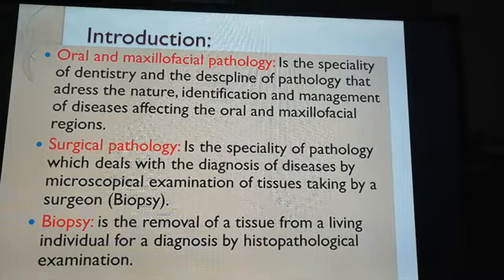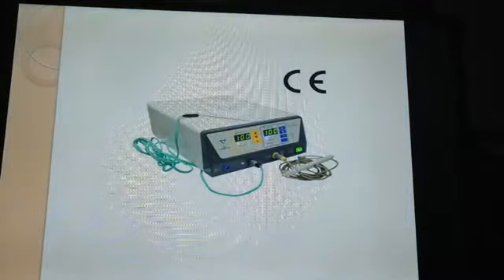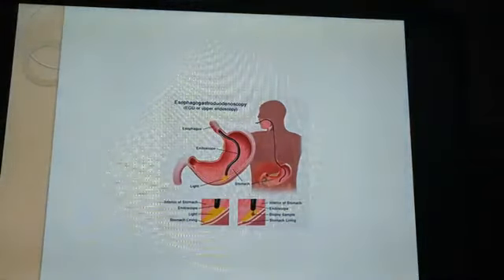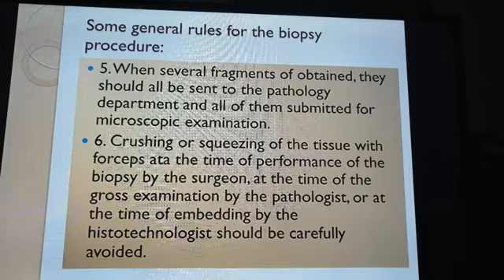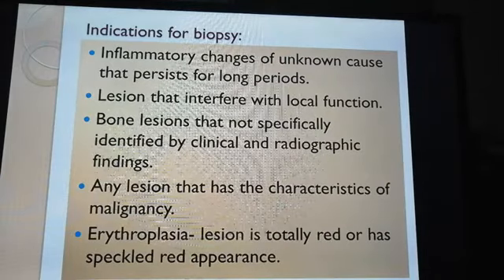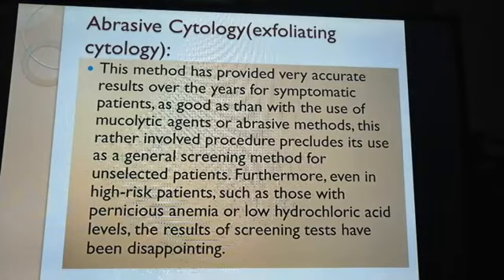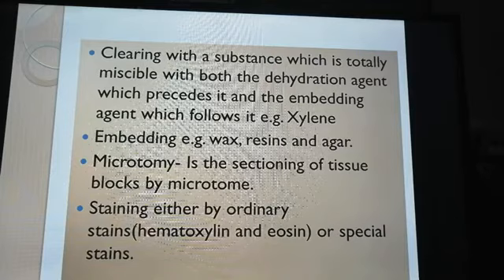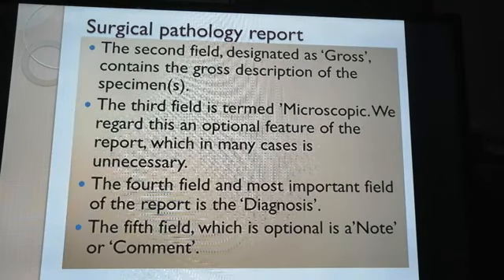Oral Patholgy L1